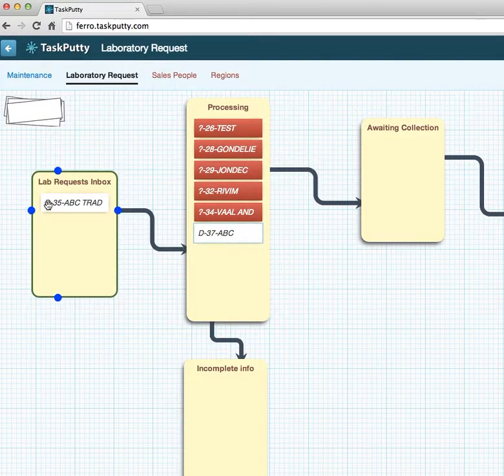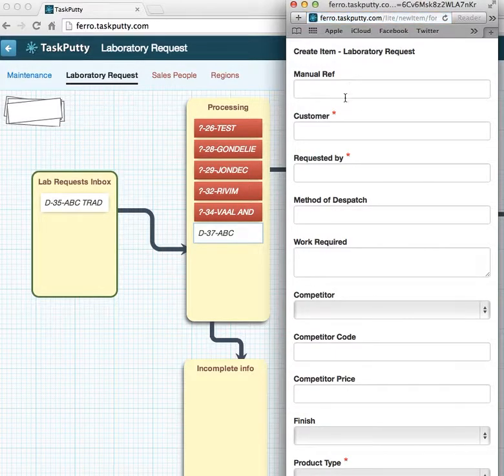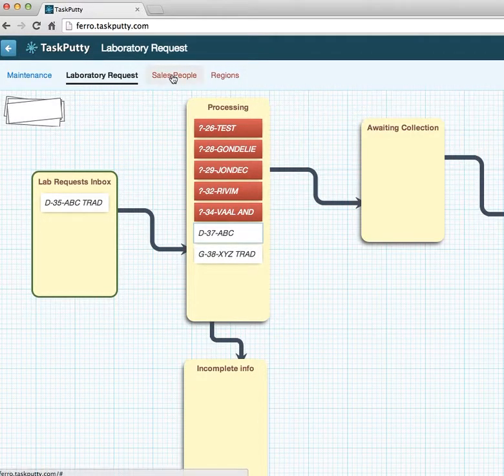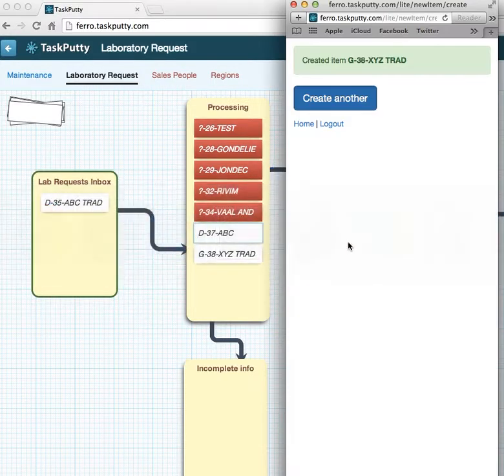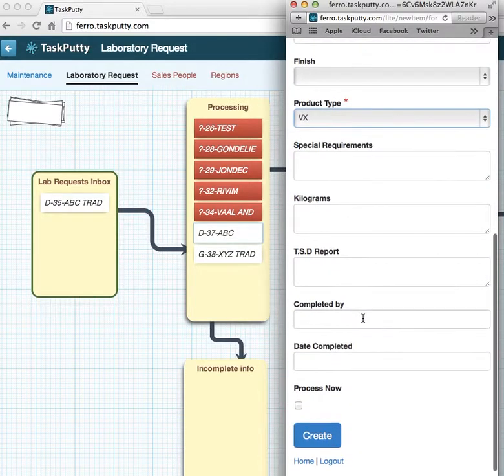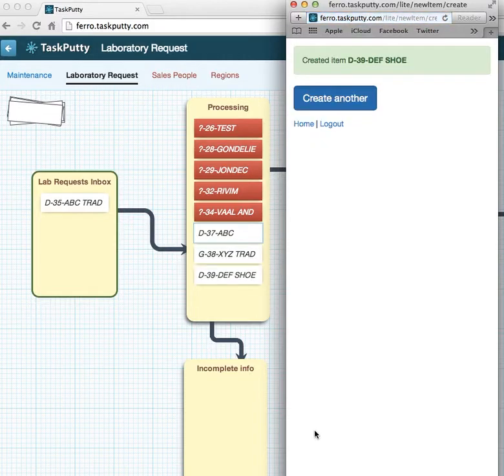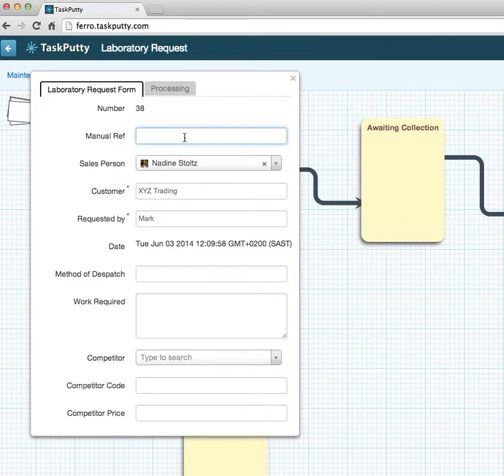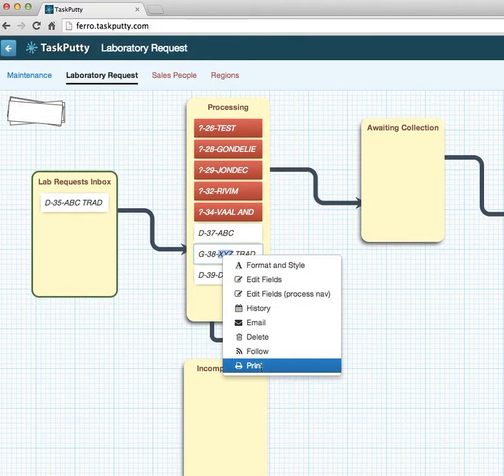Ferro Lab Request display rule demo and suggested live process